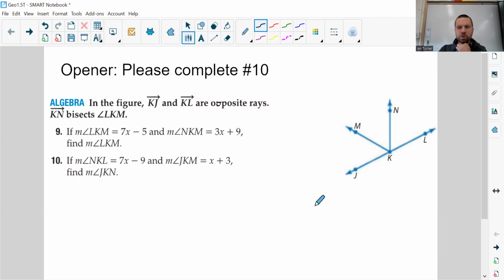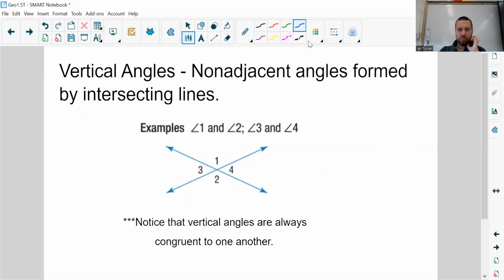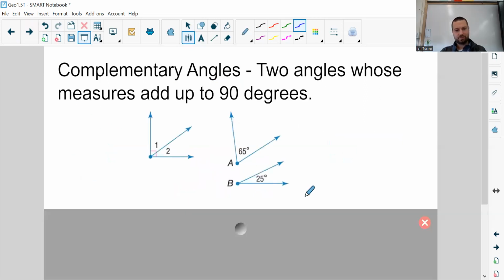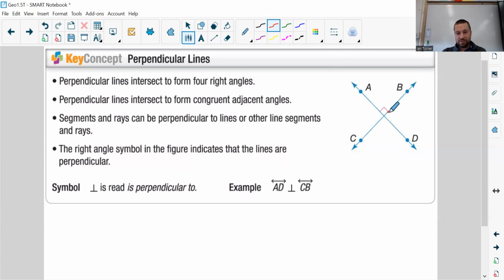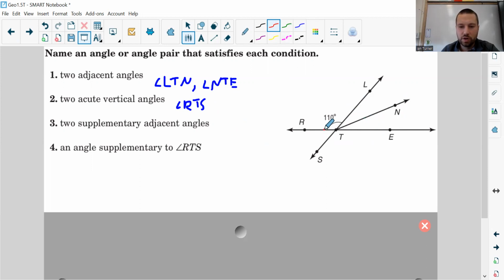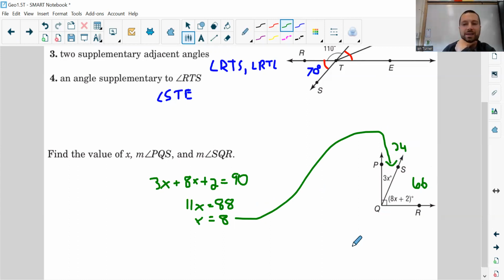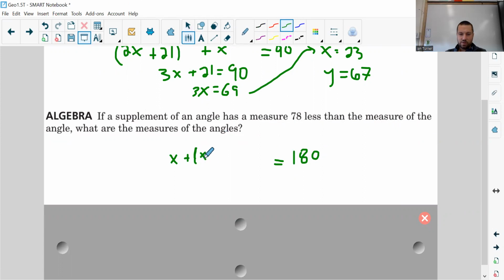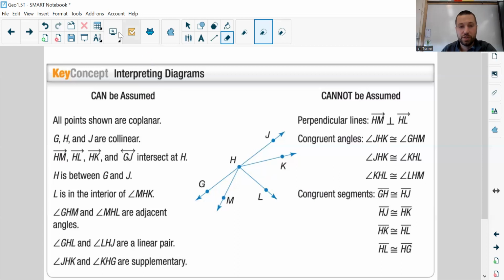High School Geometry - Angle Pairs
A video on linear pairs, vertical angles, complementary, and supplementary angles